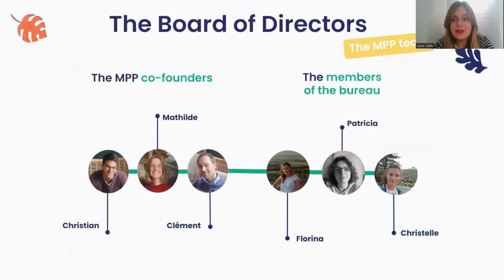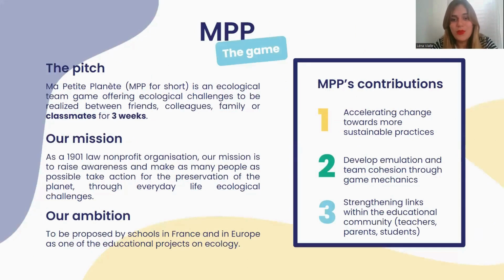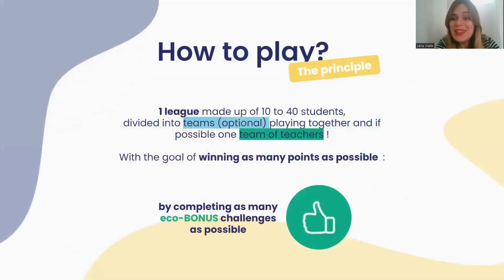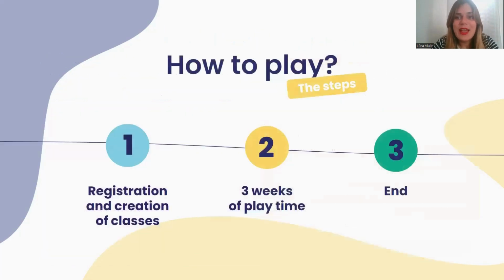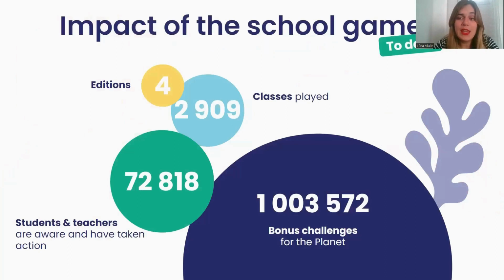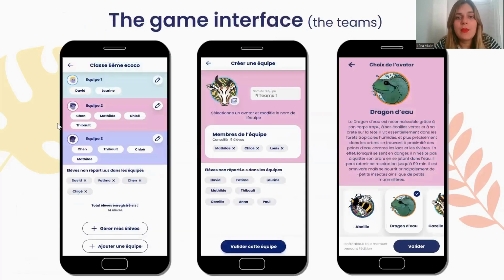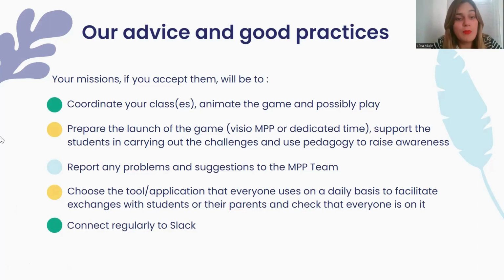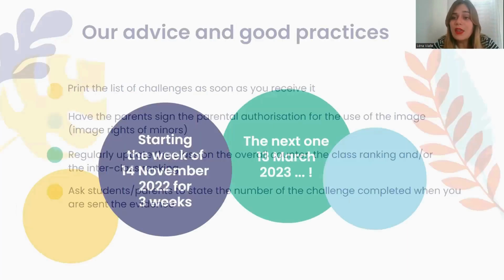Presentation and Training of the game MPP school - ENGLISH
Léna explains how to set up MPP school game with your students.

0:00 Intro
0:17 A few words about our association
1:45 Raising awareness through a game
4:02 How to play - the principle
5:07 How to play - the media
7:33 Steps of the game
9:00 About the challenges
9:39 Impact of the game
10:08 MPP school internationally
10:34 Key dates
11:30 How to use the interface of the game (the app)
14:37 Our advice and good practices
17:08 Conclusion